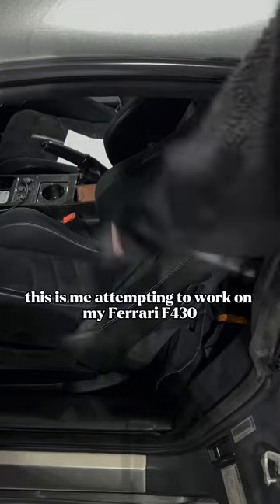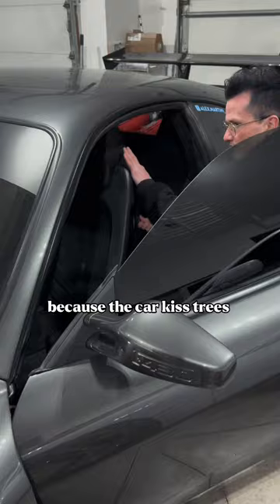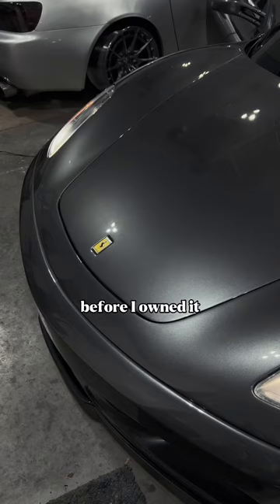Fixing A Ferrari F430 In My Garage Pt. 2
Watch me, AlexMartini, a master mechanic, work on my Ferrari F430 AGAIN but this time focusing on these wish app seatbelts that broke because the previous owner loved touching trees with cars. 💀